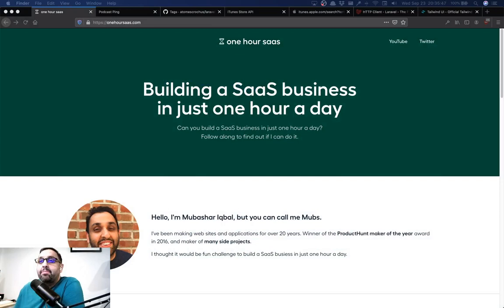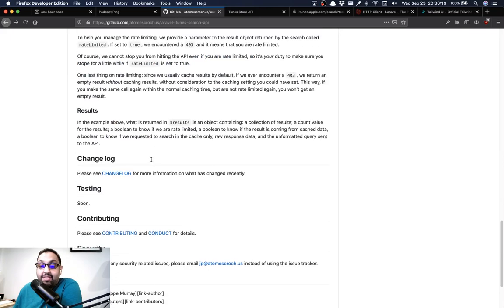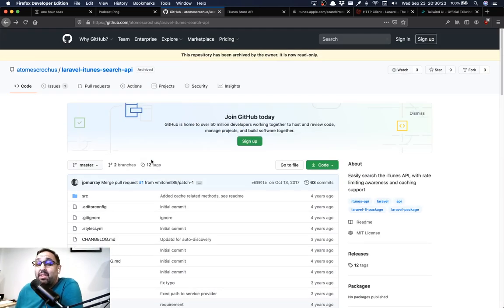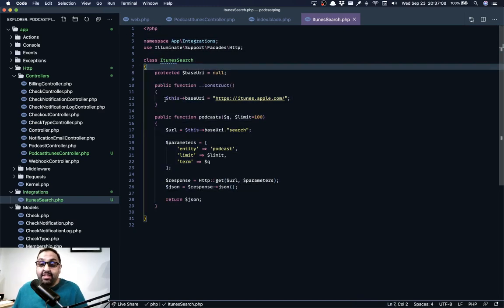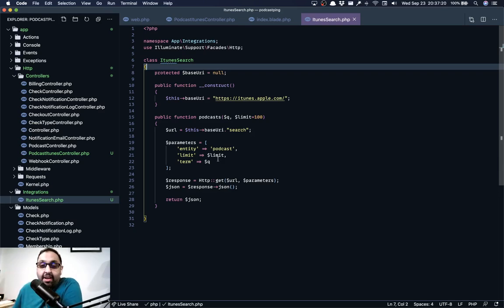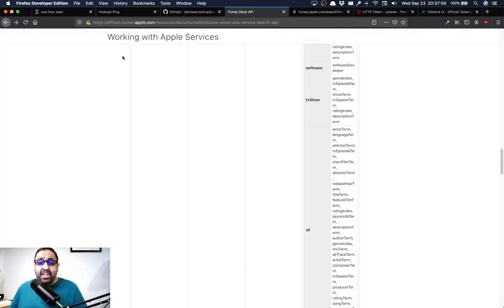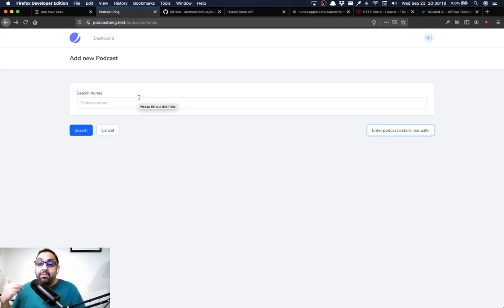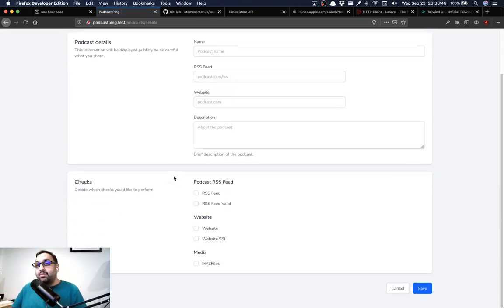Hour 014: Integrating with the iTunes Search API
Today I started work on allowing users to add Podcasts via the iTunes podcast database.

The package I had planned to use is no longer maintained, so I built a quick class from scratch.